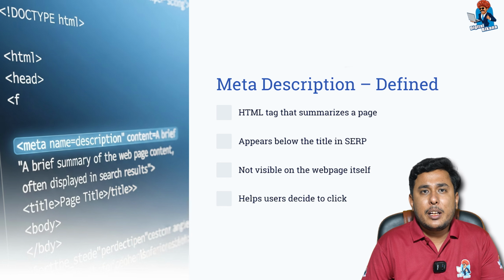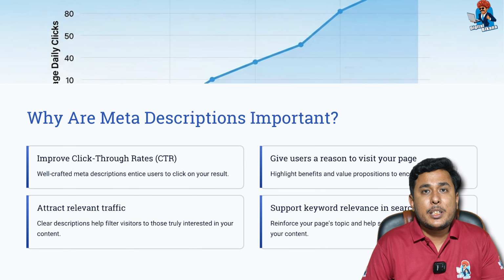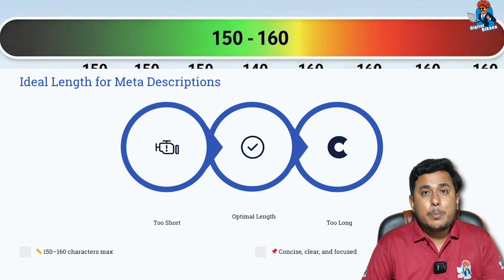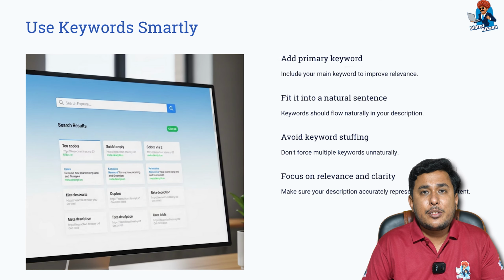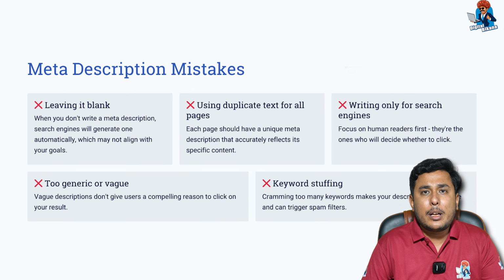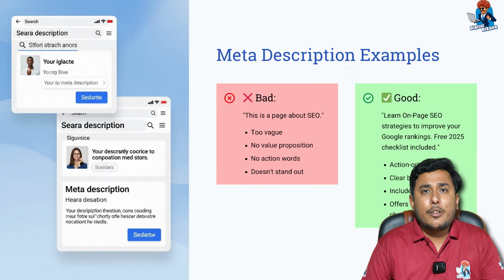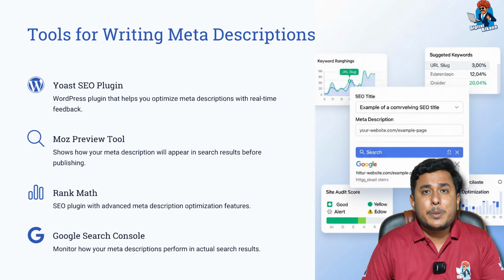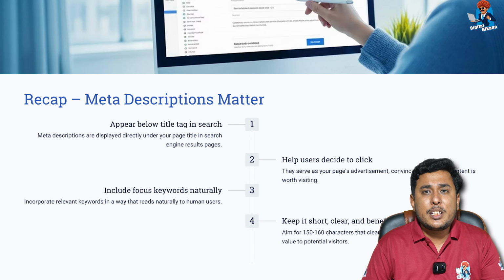What is a Meta Description in SEO?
Learn about the importance of meta descriptions in this tutorial. Discover how to optimize meta descriptions for your website and improve your SEO. Do you know what a meta description is and why it matters for your website’s SEO? 🌐
In this video, you’ll learn everything about meta descriptions, how they work, and why they are crucial for higher rankings and better click-through rates.

The ideal length of a meta description (150–160 characters)

How meta descriptions appear in Google search results (SERPs)

Why a well-written description increases CTR (Click-Through Rate)

Best practices for writing meta descriptions in 2025

How to use keywords naturally in meta descriptions

Common mistakes to avoid when creating meta descriptions

💡 Why It’s Important:
A meta description doesn’t directly affect ranking, but it influences user clicks. A strong description can make your page stand out on Google, drive more organic traffic, and improve conversions.

🎯 Perfect for website owners, bloggers, SEO beginners, and digital marketers.

🎓 This tutorial is part of the Digital Marketing & SEO Series by Digital Bikana.